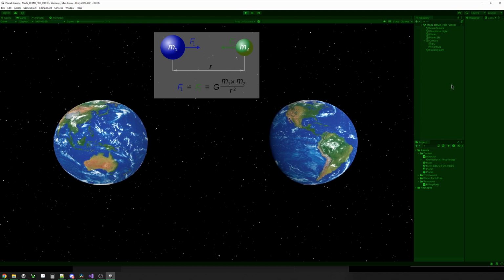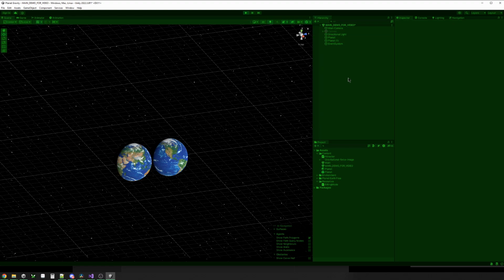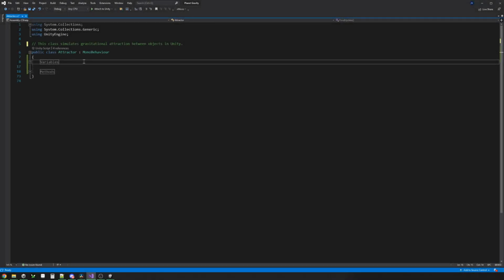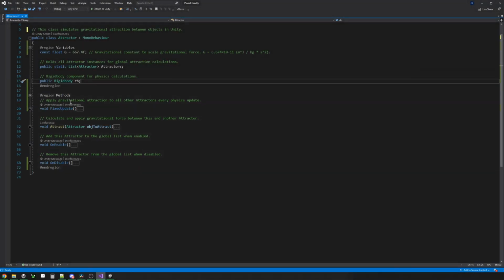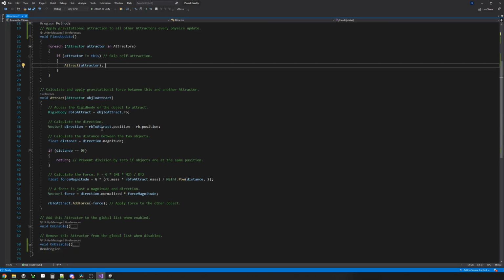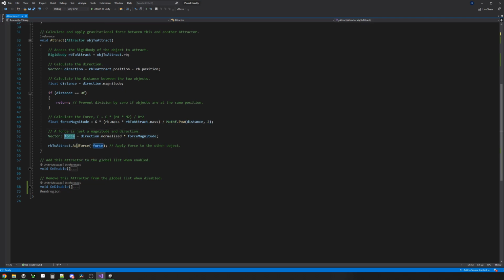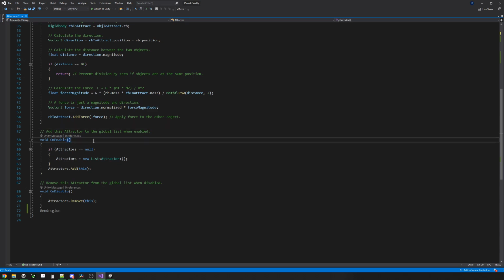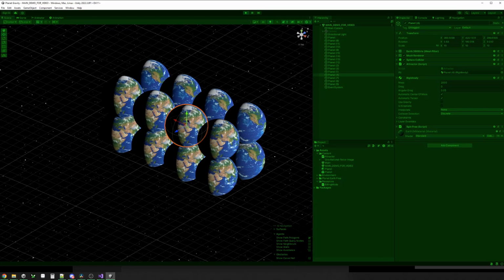Unity Game Engine Gravity Simulation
A Unity Game Engine simulation that demonstrates in abstract how Newtons Law of Universal Gravitation works on planets in space!